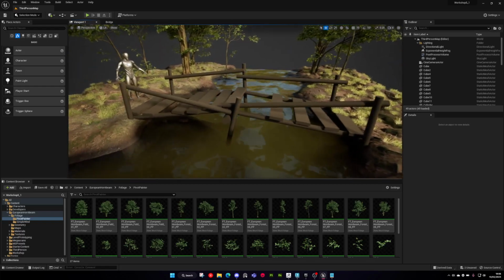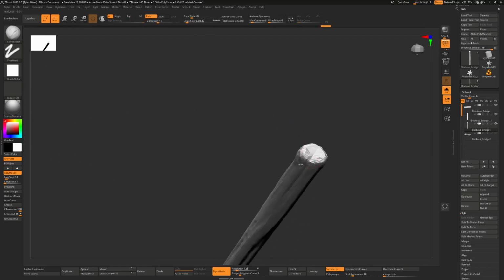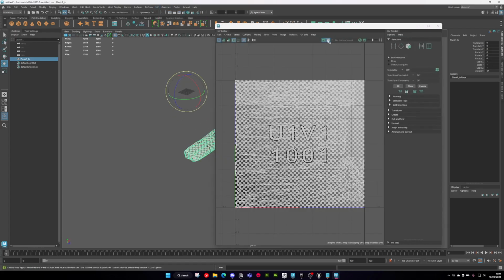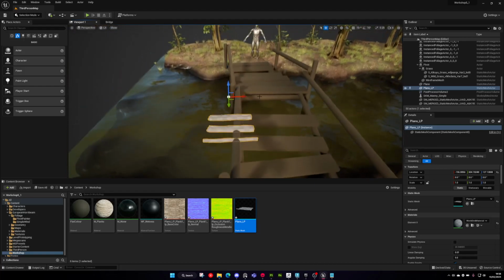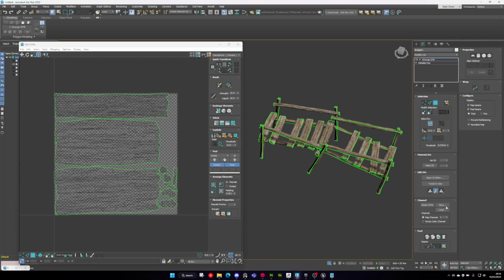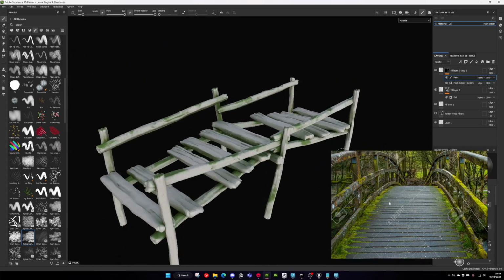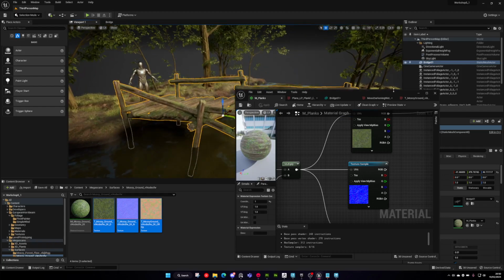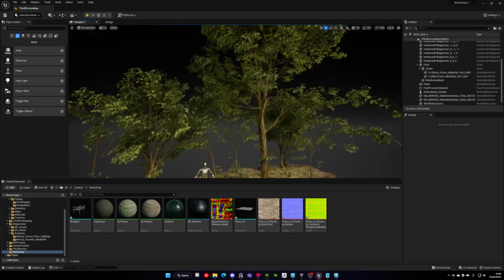Kitbash Workflow - Workshop Recording